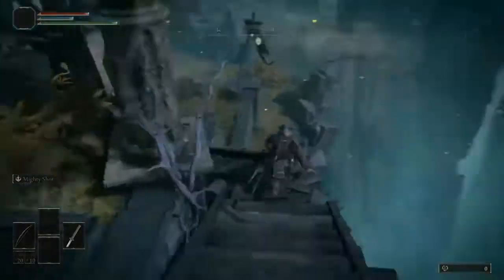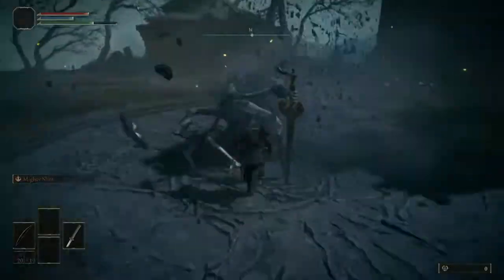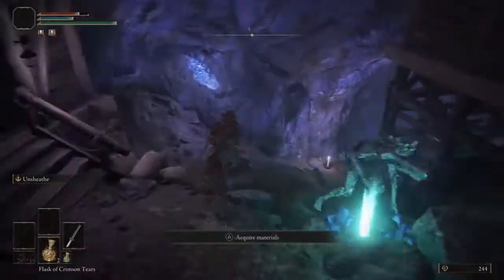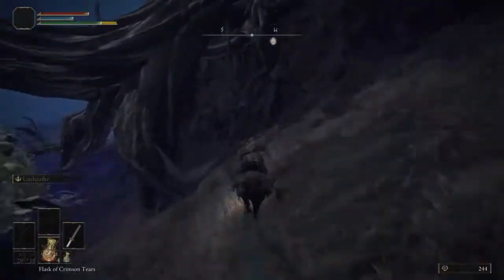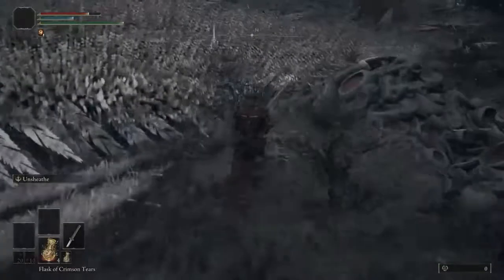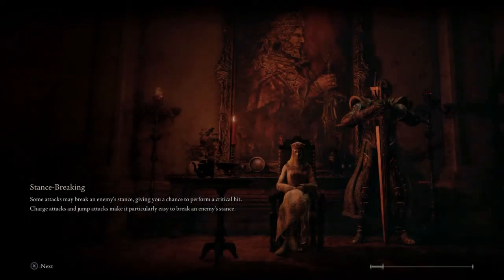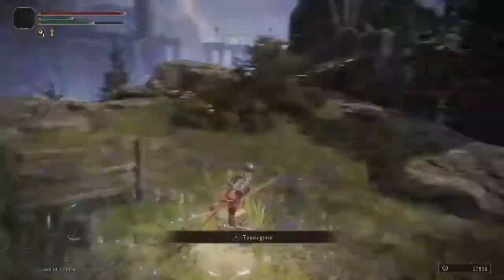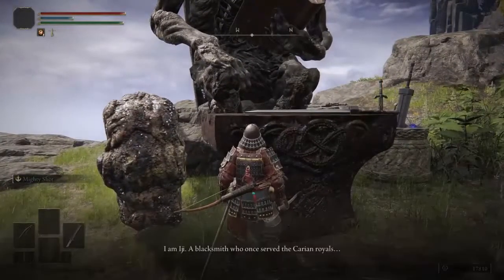Easily Get a Plus 5 Weapon In Elden Ring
in this video i will be getting a +5 somber weapon while defeating only 1 boss in elden ring